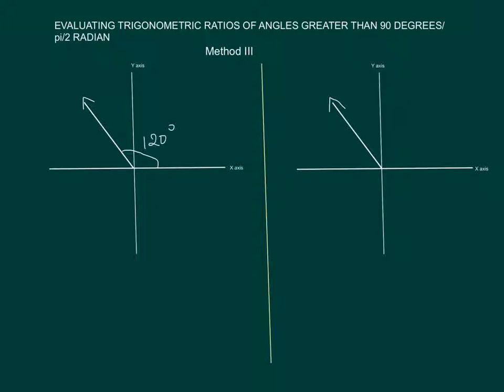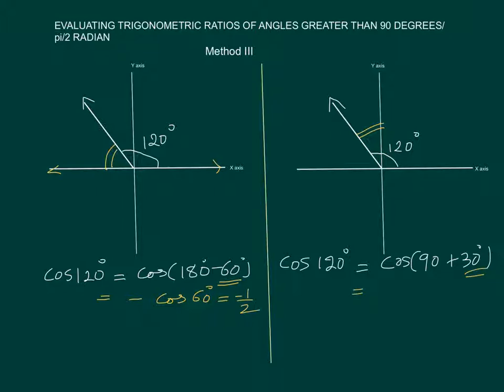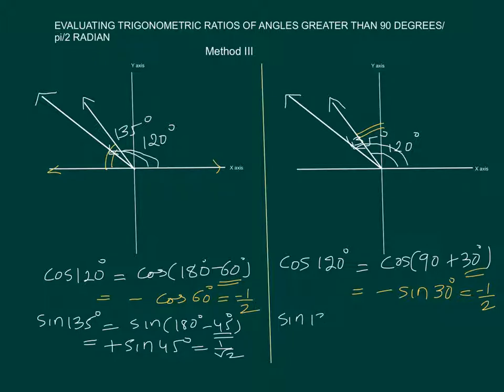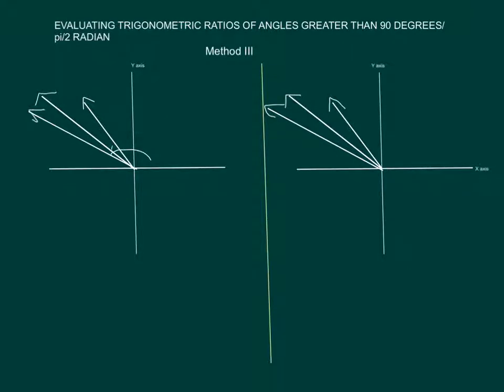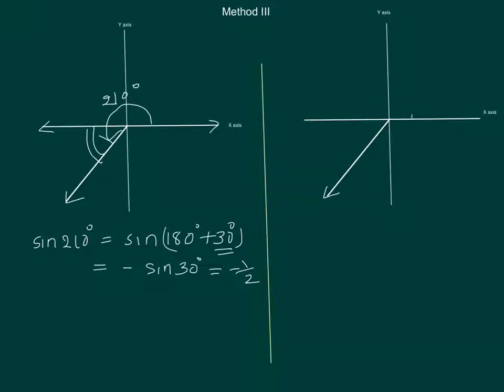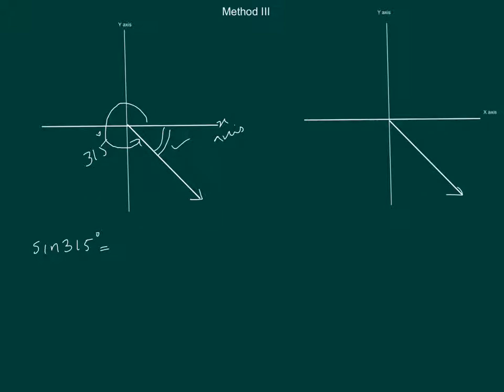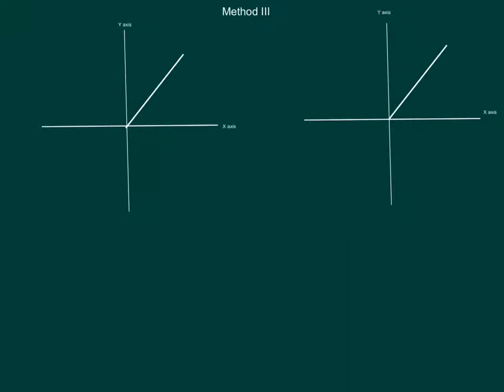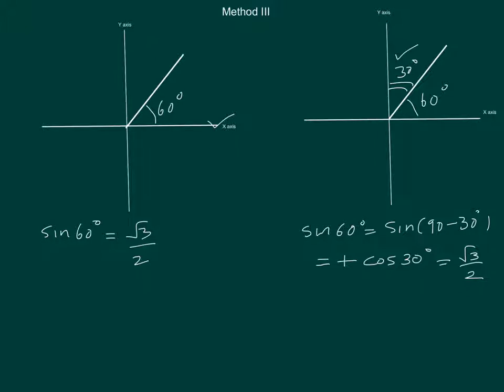Trigonometric Ratio’s for angles greater than 90 degree - Part 3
Trigonometric Ratio’s for angles  greater than 90 degree
We found that students gets confused in finding trigonometric ratio’s for angle greater than 90 and greater 360 degrees, so here is our effort to make things easy for them by way of our video. We hope video will be helpful and their won’t be any confusion in calculating above said.